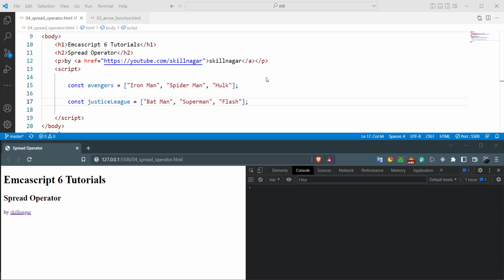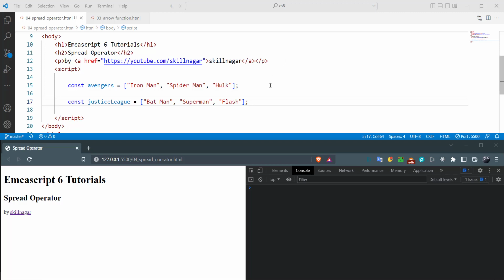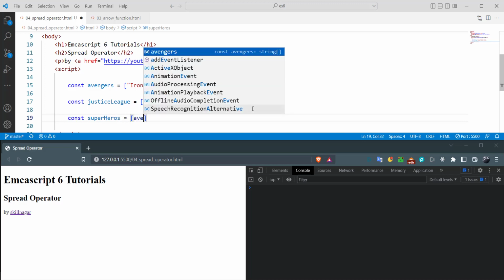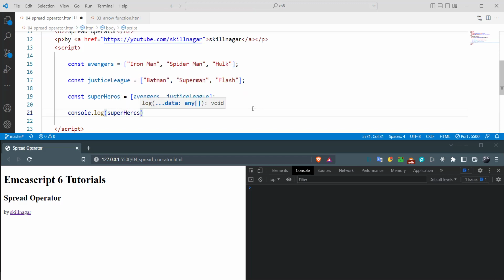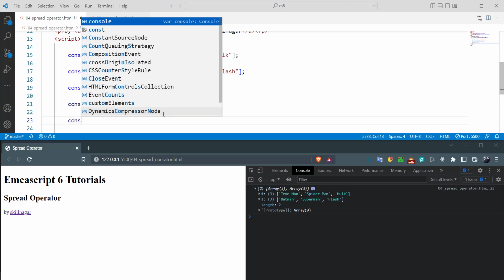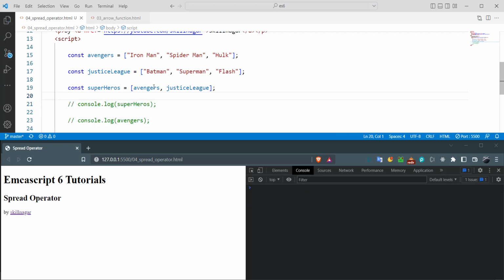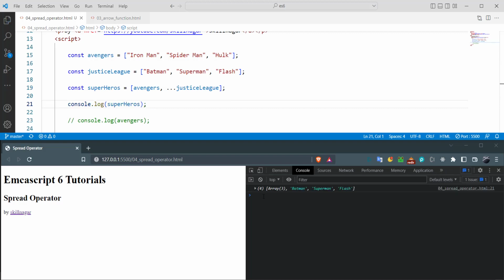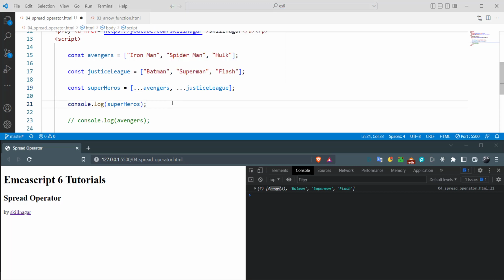ECMAScript Tutorial - What is spread operator? ES6 Series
ecmascript tutorial,
javascript ecmascript tutorial,
ecmascript tutorial w3schools,
ecmascript tutorialspoint,
ecmascript tutorial videos,
ecmascript examples,
es6 best tutorial,
ecmascript 6 tutorial for beginners,
ecmascript javascript tutorial for beginners,